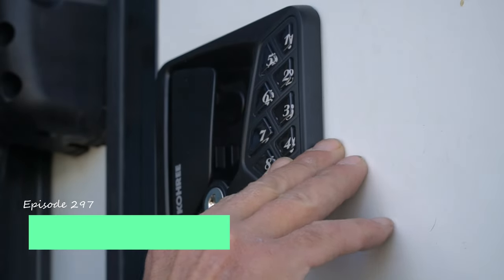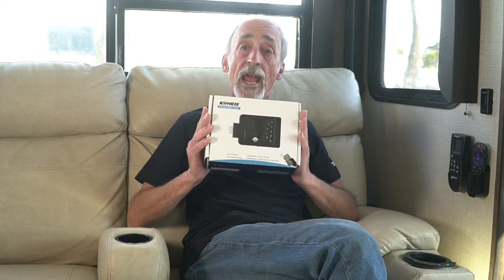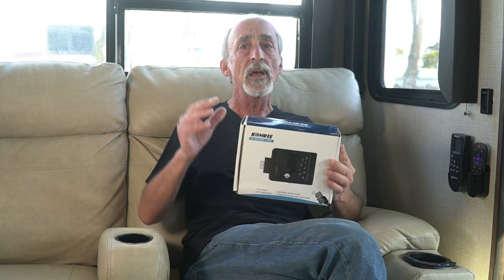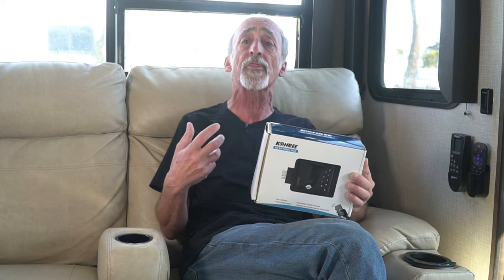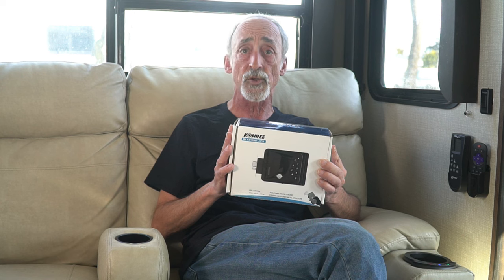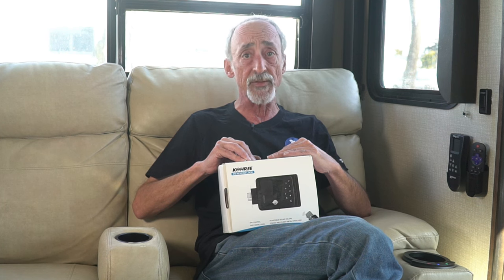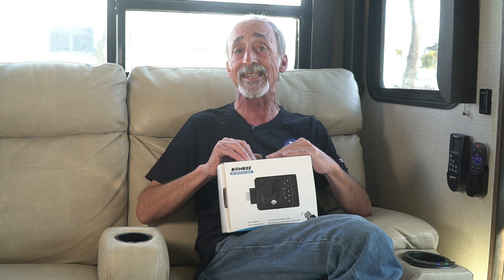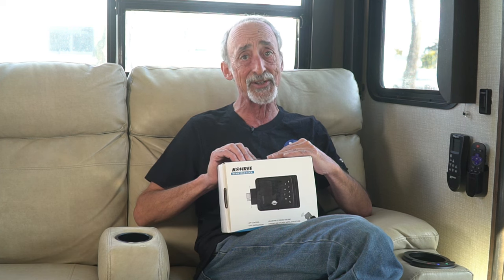Ep. 297: Keyless RV Lock Installation | upgrade modification gear Kohree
In this week's Grand Adventure we're going to install a new Kohree @kohree5498 keyless RV lock in our fifth wheel camper door. It's an easy and inexpensive RV upgrade to dramatically improve your RV life.

Filmed: March 2-5, 2023

CHAPTERS

0:00 Intro
00:33 What is Grand Adventure?
1:22 Why Kohree?
3:05 What's in the box?
4:31 Installing the keyless RV entry lock
11:33 Programming the keyless RV
12:25 Conclusion & wrap-up

* Kohree RV Door Lock Keyless Entry on Amazon
* Grand Adventure Shop on Amazon

CREDITS

ABOUT US